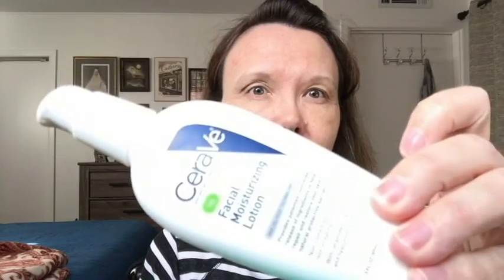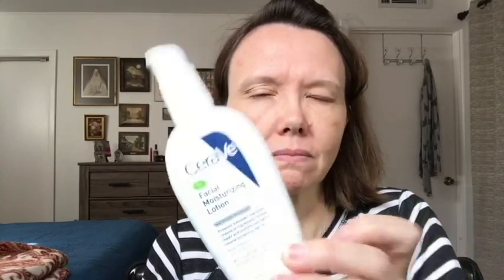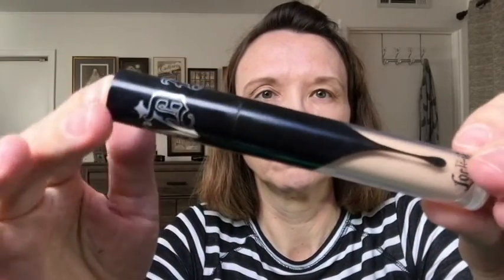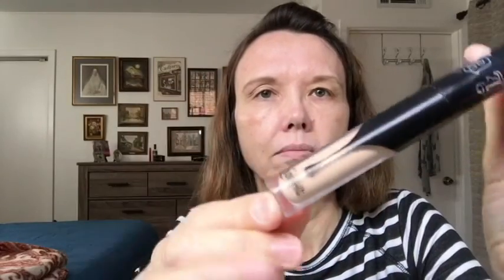CAT DOES MY VOICEOVER (no background music)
Have you heard of the "Boyfriend Does My Voiceover" tag? Well, I thought it might be fun if our cat Oliver provided the voiceover whilst I plonk some make up on my tired face!  After much cajoling and promises of extra Fancy Feast, he finally agreed to take some time out of his busy sleeping schedule and participate.

So, here is Oliver attempting to make sense of his human spending a looong time slapping various lotions and potions on her skin and, after all that effort, still looking exactly the same!!

Also, please excuse the bad lighting again. I'm still figuring it out. (Yeah, THAT'S why I look so haggard and saggy...)

Special thanks to my stepson, Robert, for helping Oliver find his voice :)

hattie68